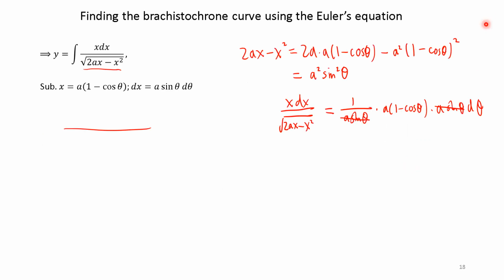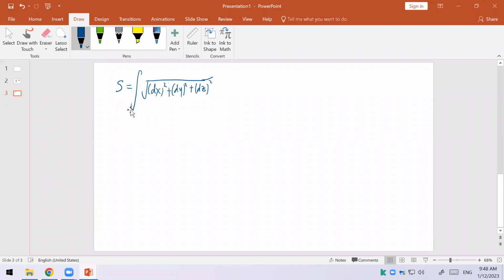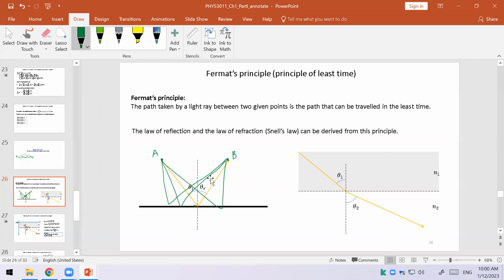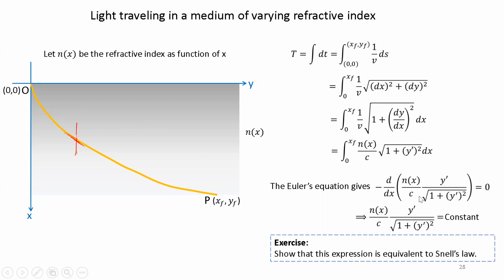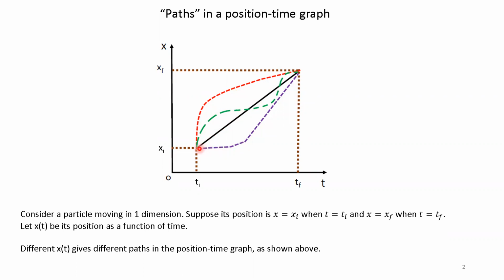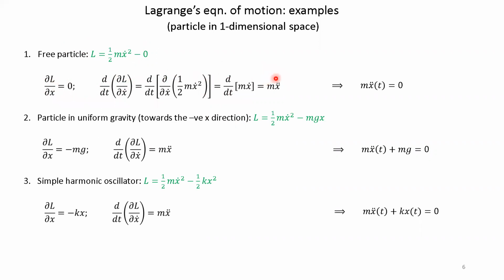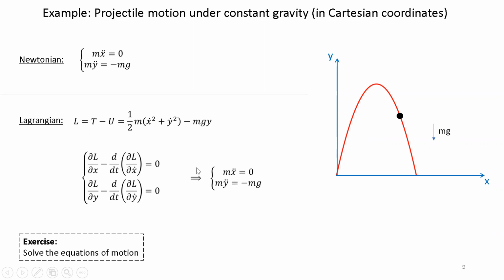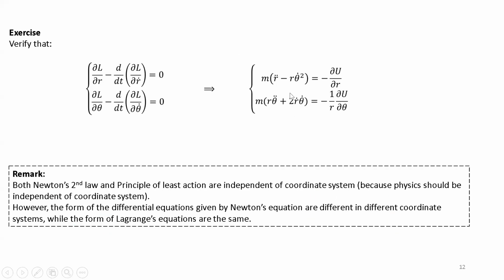GMT20230112 013436 Recording 1920x1080